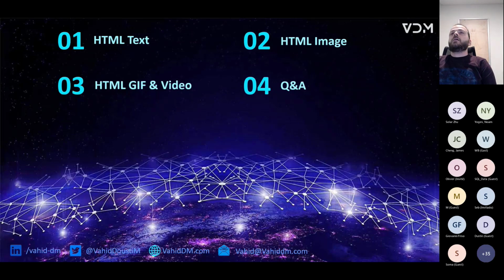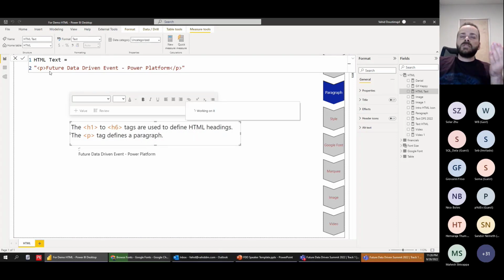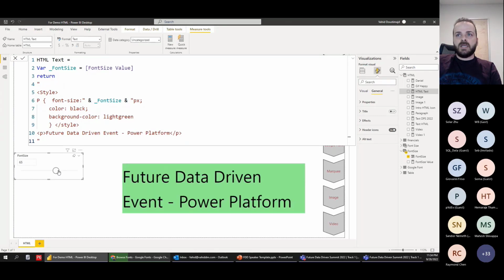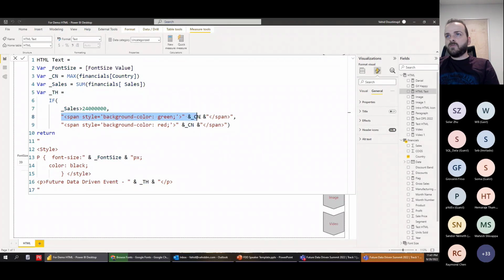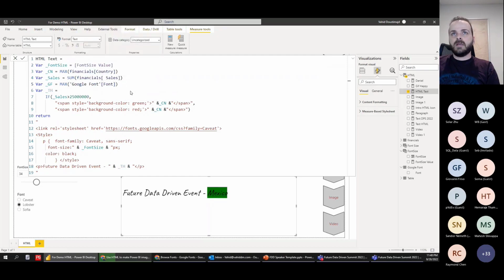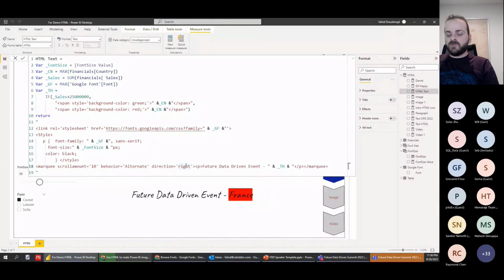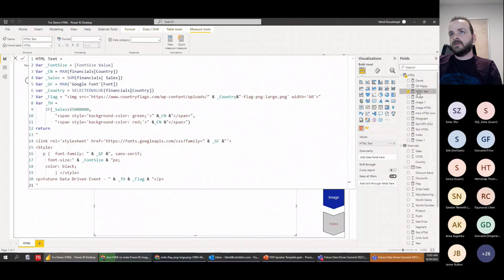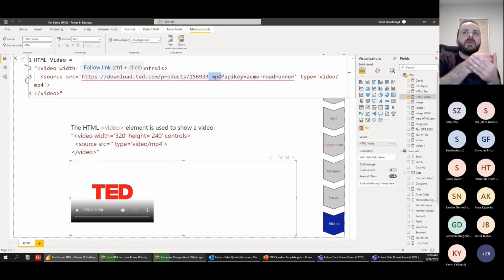The advantages of using HTML in your Power BI reports - Vahid Doustimajd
The advantages of using HTML in your Power BI reports
In this session, I will show how to use some helpful HTML tags to take your reports to the next level.
1- How to embed YouTube videos inside your report
2- How to use the Google Fonts in your Text Box
3- How to Highlight your text with different colors
4- How to add some movement (scroll) to your text
5- How to add GIFs to your report
6 - How to give an option to your End-Users to change the text box font size
7- How to add smart images to your report